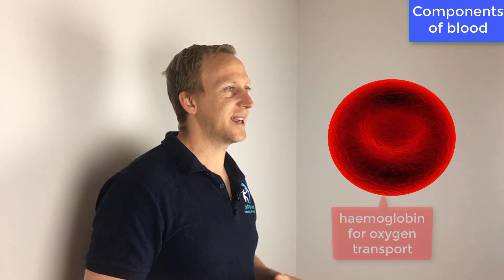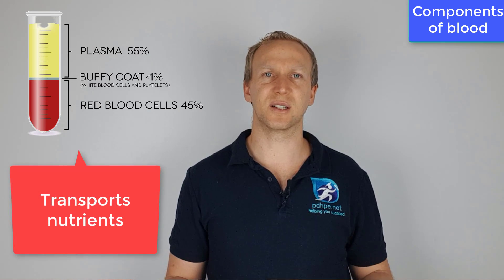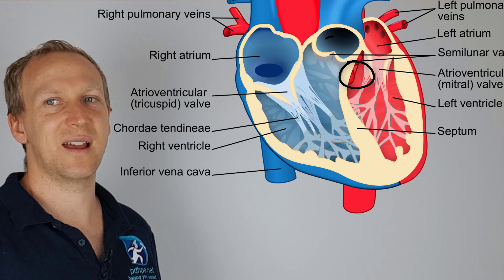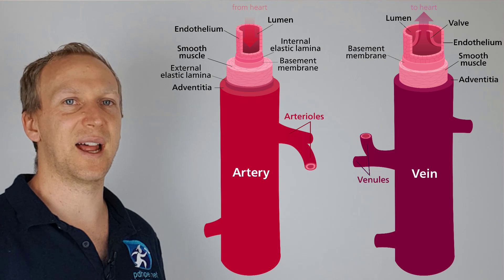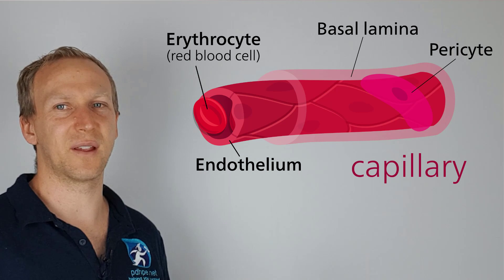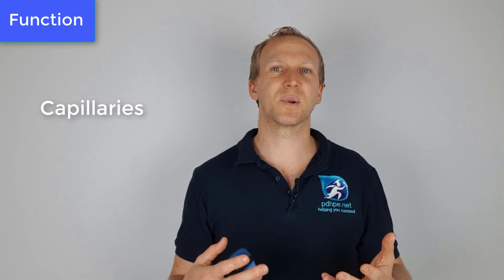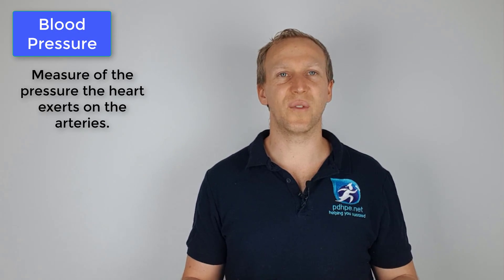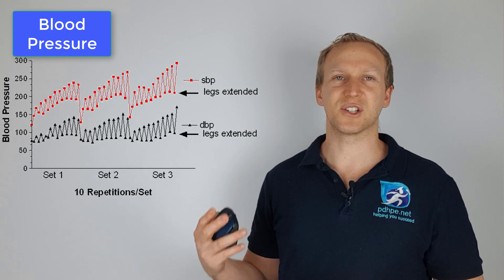Circulatory system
Preliminary PDHPE
The Body in Motion
How do the musculoskeletal and cardiorespiratory systems of the body influence and respond to movement?